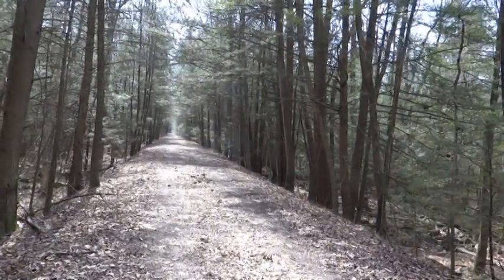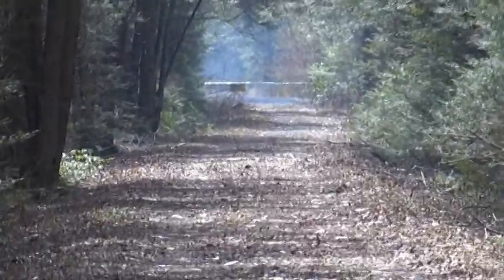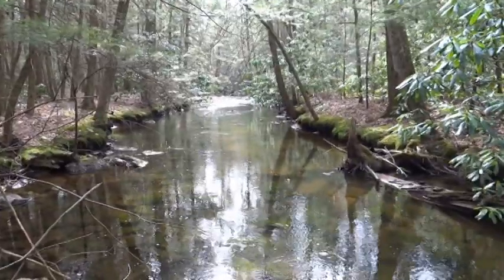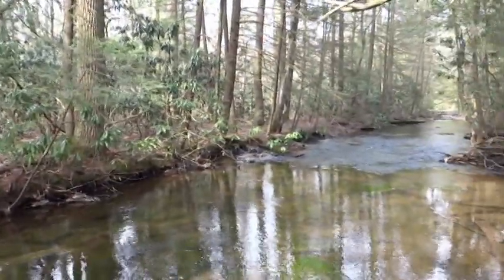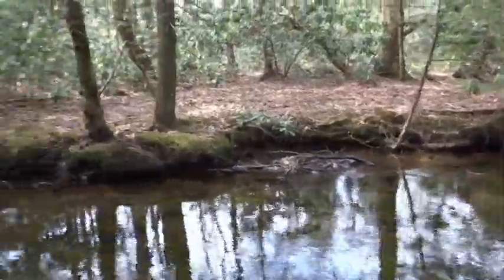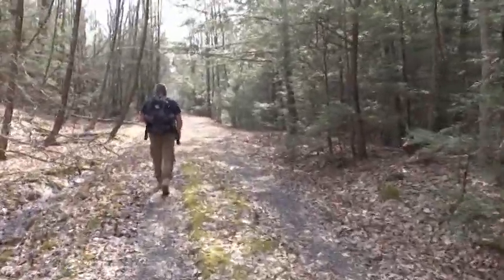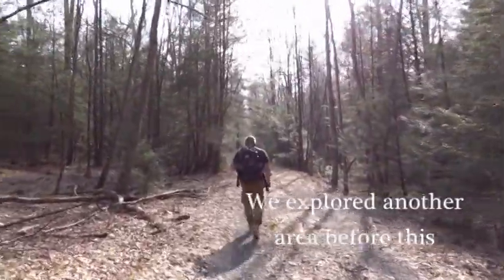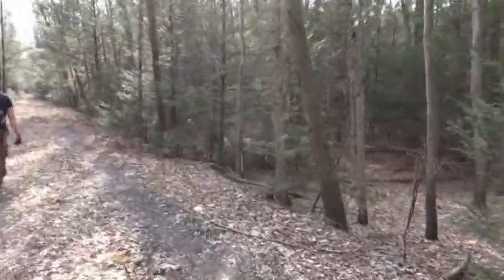Lebanon Trail PA Hike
Link to our website for this explore:
Lebanon Trail Hike
Ugh, just re-watched it...it's FROG spawn at 3:10, NOT fish spawn.